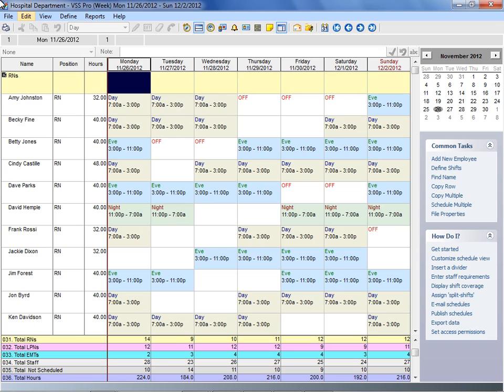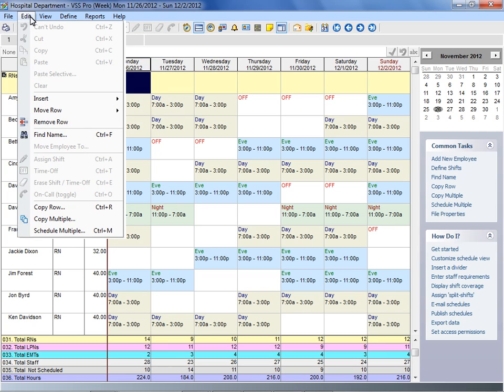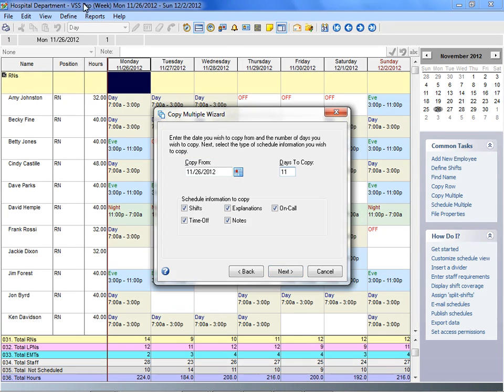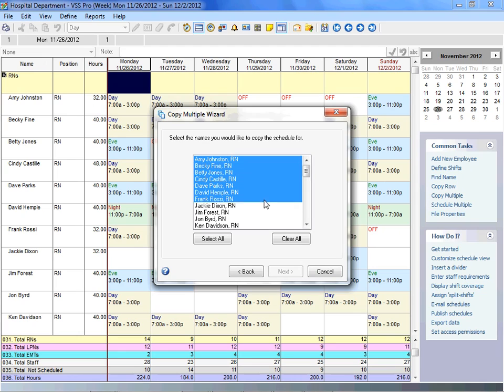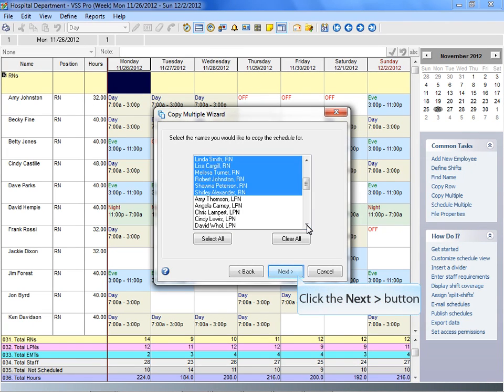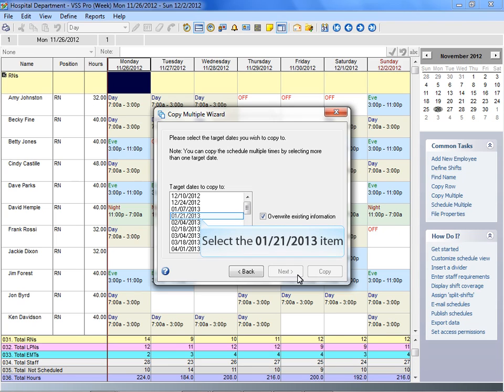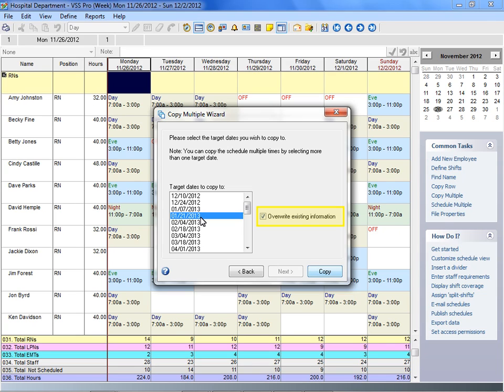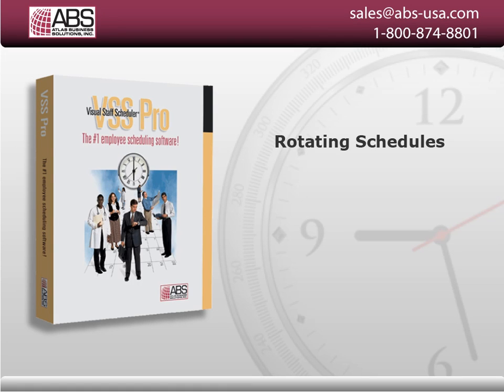Rotating Schedules in Employee Scheduling Software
Learn how to rotate schedules in Visual Staff Scheduler Pro (VSS Pro). You'll see how easy schedule rotations can be with the Copy Multiple feature. Learn more about this employee scheduling software

(employee scheduling software)